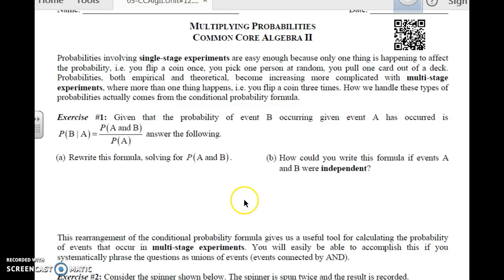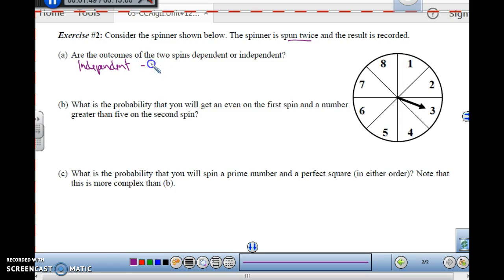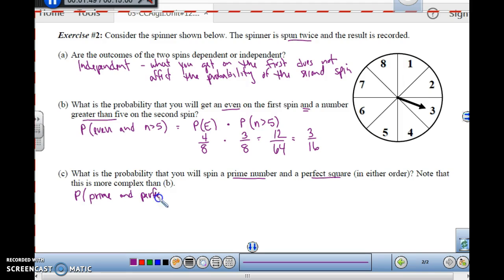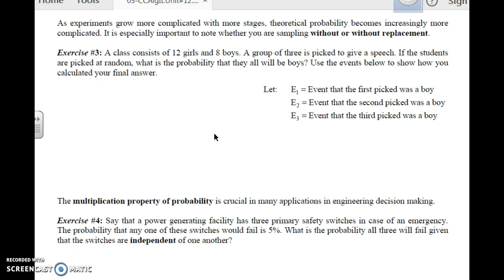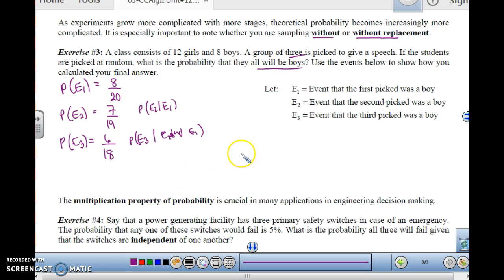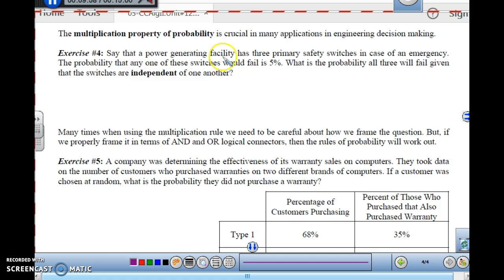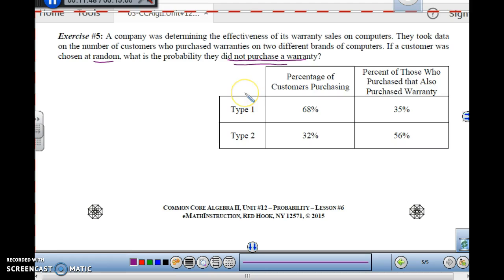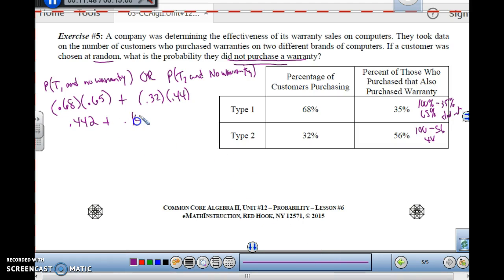Algebra 2 U12L6 Multiplying Probabilities